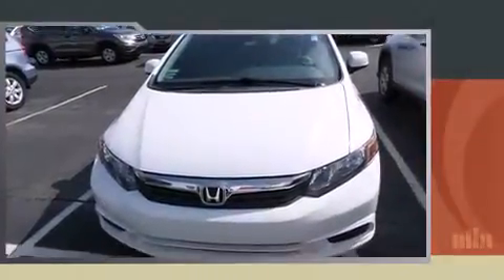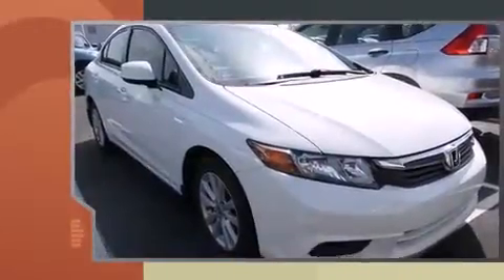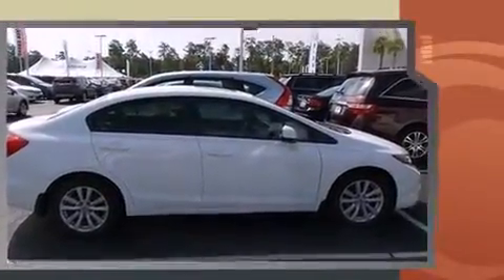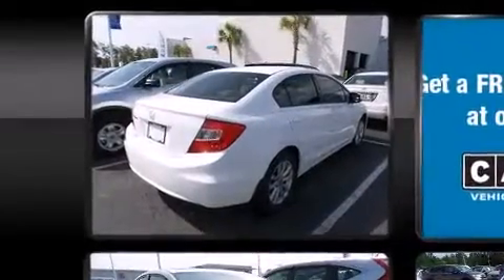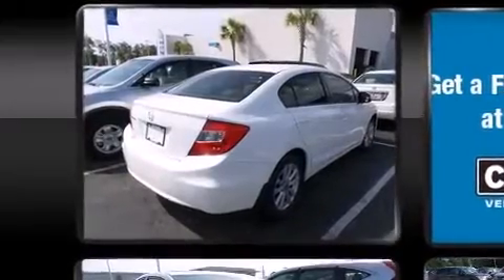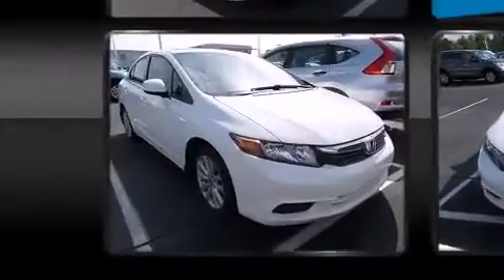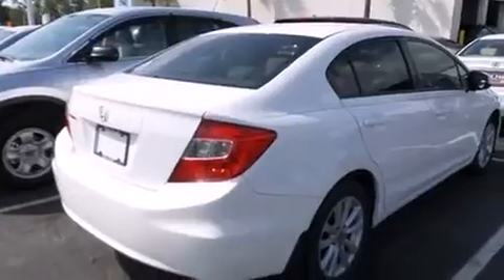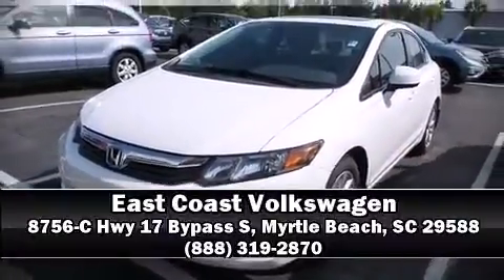2012 Honda Civic in Myrtle Beach, SC 29588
8756-C Hwy 17 Bypass S

Get excited about the 2012 Honda Civic. This 4 door, 5 passenger sedan just recently passed the 50,000 mile mark! It features an automatic transmission, front-wheel drive, and a 1.8 liter 4 cylinder engine. Top features include front bucket seats, 1-touch window functionality, a tachometer, a trip computer, tilt steering wheel, power windows, remote keyless entry, and air conditioning. For drivers who enjoy the natural environment, a power moon roof allows an infusion of fresh air. Premium sound drives 6 speakers, providing you and your passengers a sensational audio experience. Honda ensures the safety and security of its passengers with equipment such as: dual front impact airbags, front SIDE impact airbags, traction control, ignition disabling, and 4 wheel disc brakes with ABS. Brake assist technology provides extra pressure when applying the brakes. It also arrives with a Carfax history report, indicating just one previous owner. We have a skilled and knowledgeable sales staff with many years of experience satisfying our customers needs. We'd be happy to answer any questions that you may have. We are here to help you.